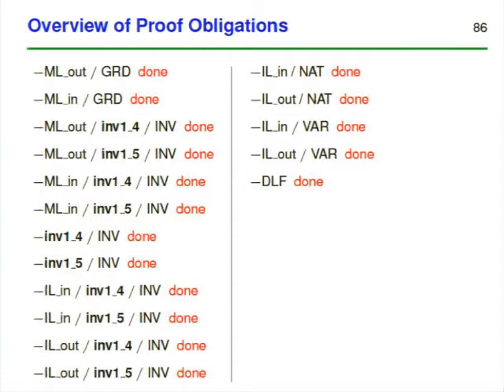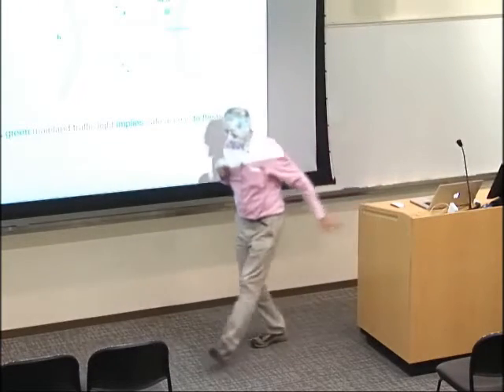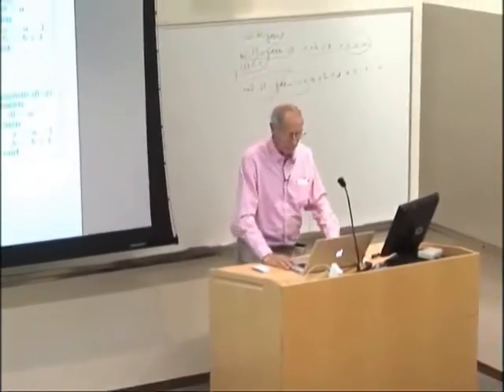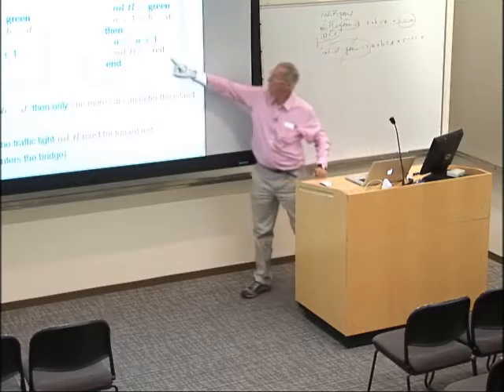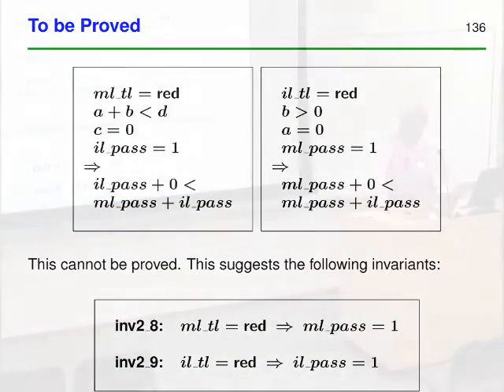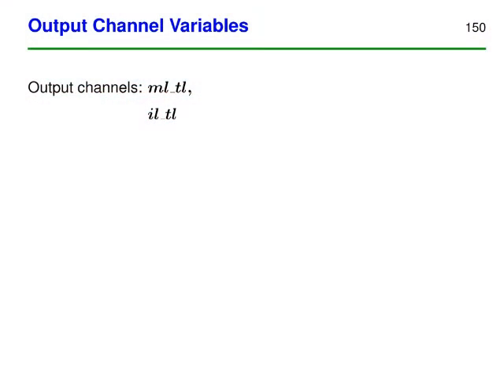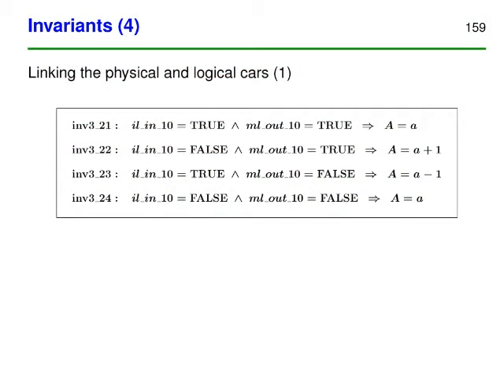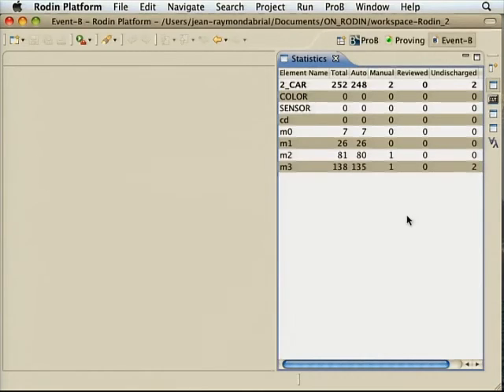Mini-course around Event-B and Rodin, lecture 2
Event-B is a method for the stepwise development of programs.  The development is mostly top-down and gradually introduces details, rather than starting at the concrete level of writing code.  The Event-B method is implemented in the Rodin tool.  This lecture is part of a mini-course on Event-B and Rodin.  The mini-course will present several examples:    (1) Handling Cars on a Bridge  (2) A Mechanical Press Controller  (3) A simple File Transfer Protocol  (4) A Mobile Phone Routing Protocol    Together with each example, principles around Event-B and Rodin are gradually enriched.    This lecture will do the ΓÇ£cars of a bridgeΓÇ¥ example.